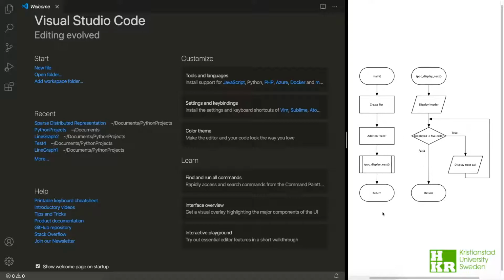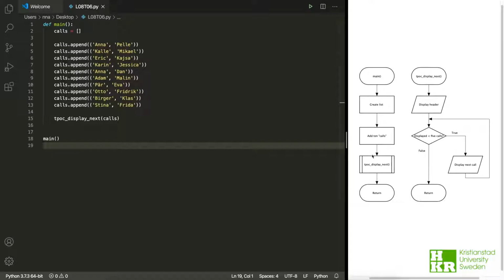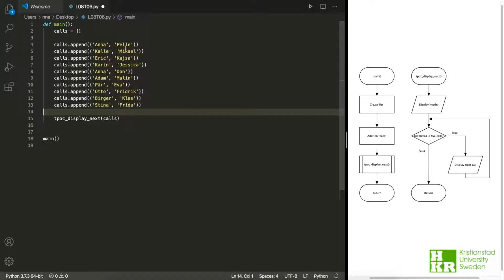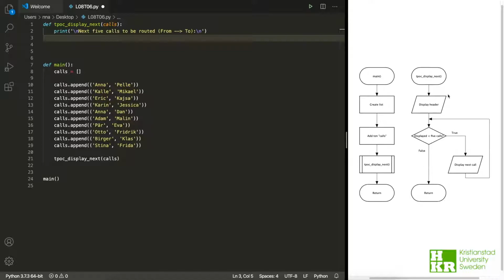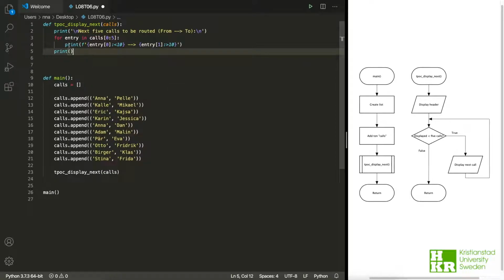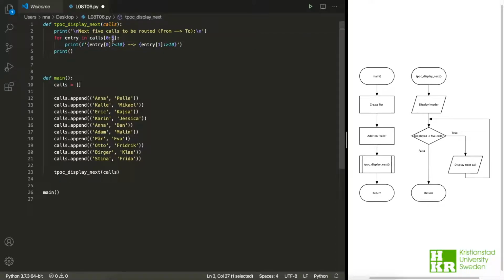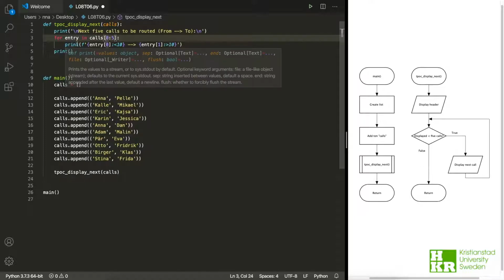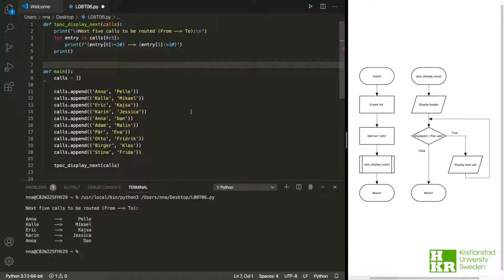Lecture 8 - Task 6 Implementation